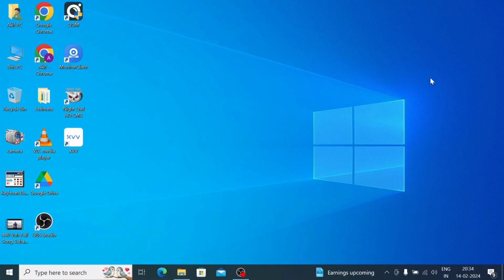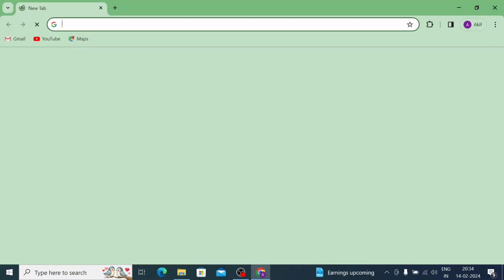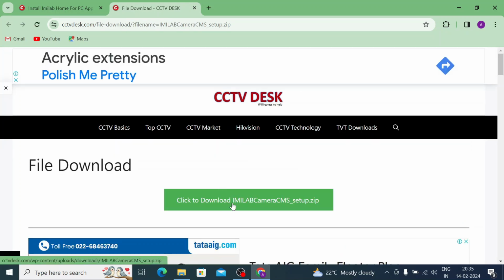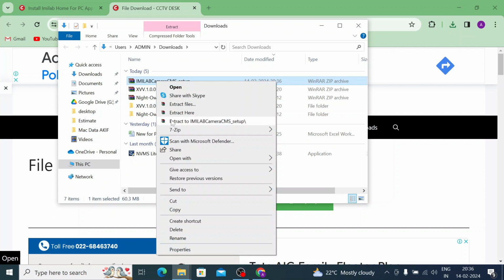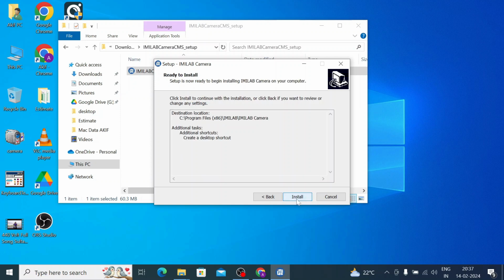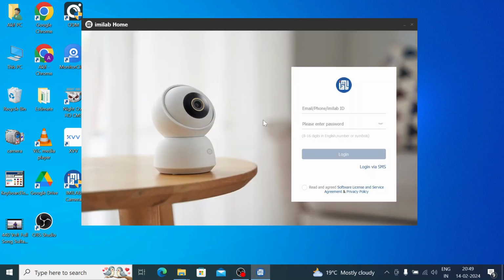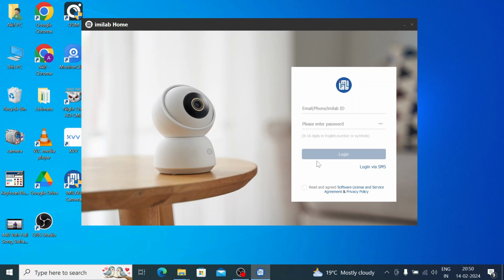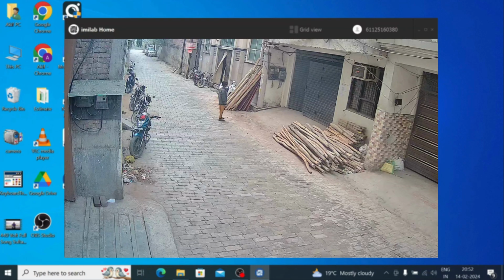Imilab for PC| The Video tutorial for the Imilab for PC CMS on Windows PC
You will get the Imilab for PC CMS App here. The complete installation, configuration, CCTV device connection and feature operation are guided in this video. The Imilab for PC CMS is used to monitor security surveillance devices from remote areas. This Imilab App for PC is a superb application. It is available for PCs and Smartphones. The Imilab App can alert you from threats, guard you against suspicious people and activity, allow you to communicate two-way, check playback from remote areas, operate security devices from remote locations, etc. It provides you with live feeds and keeps you connected from anywhere. Watch the video and learn the installation and setup procedures.